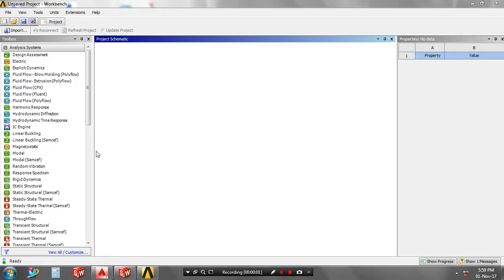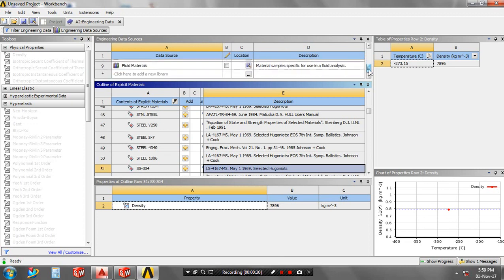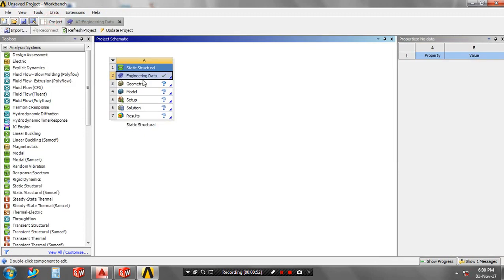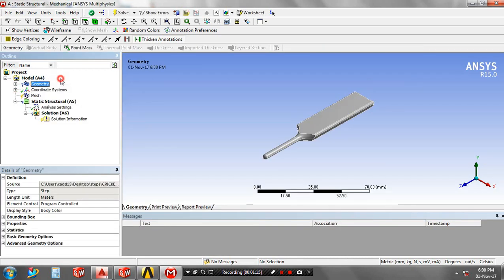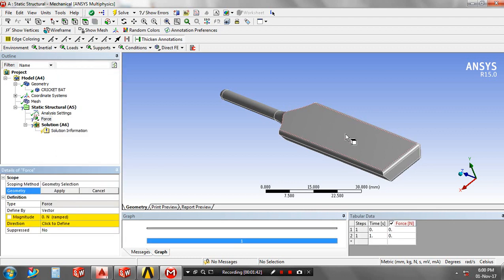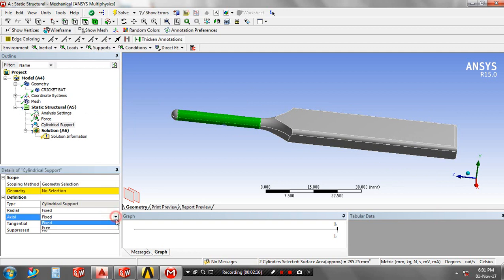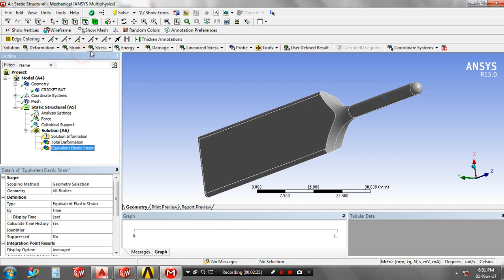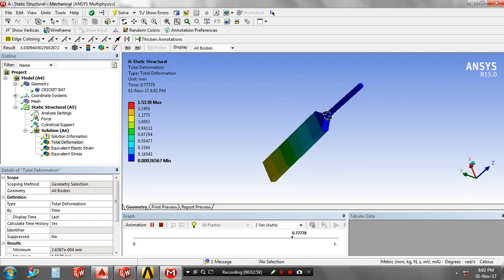CRICKET BAT STATIC STRUCTURAL ANALYSIS IN ANSYS WORKBENCH